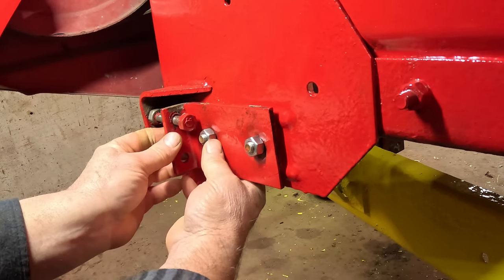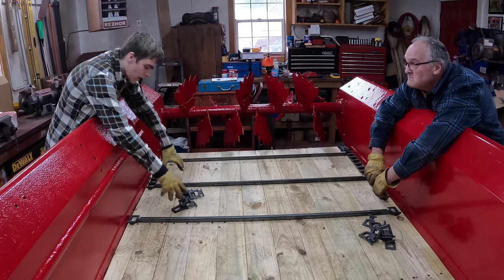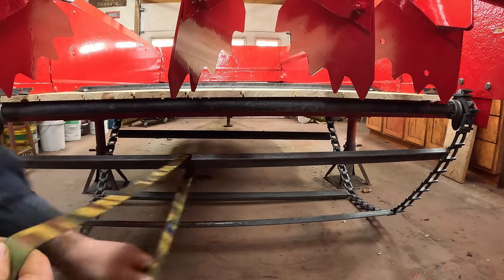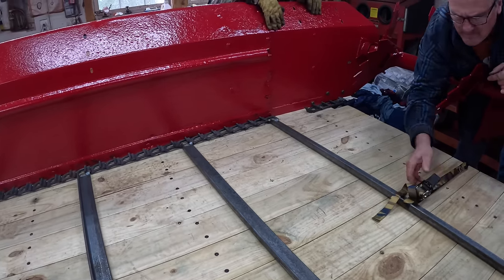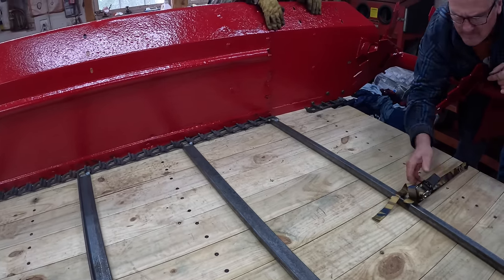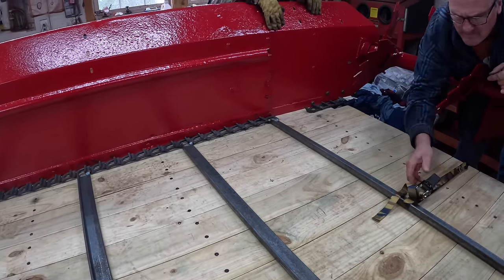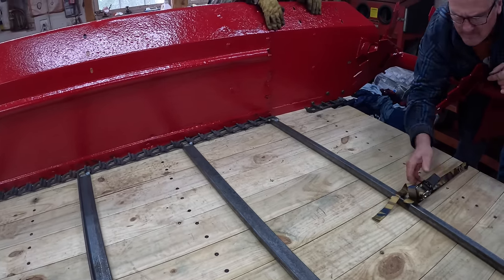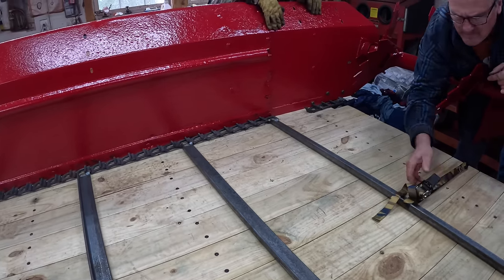The Great Manure Spreader Makeover (New Holland 514) Part 3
Part 3 of renovating the New Holland 514 manure spreader. In this video, my son and I install a new apron chain, then I replace the drive belt, reassemble the wheel hubs and new tires, finish cleaning and painting, and take it out for an "empty" test run.